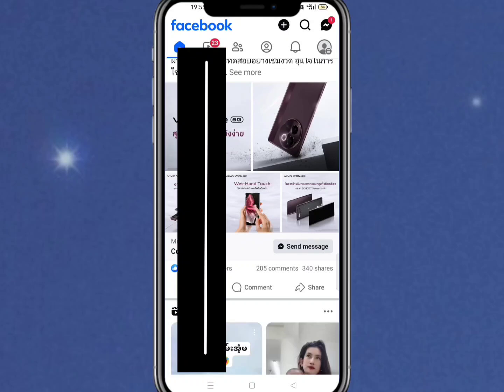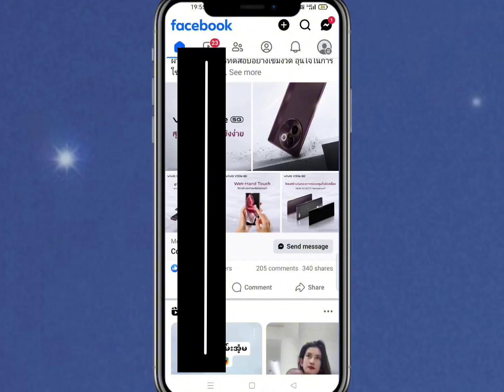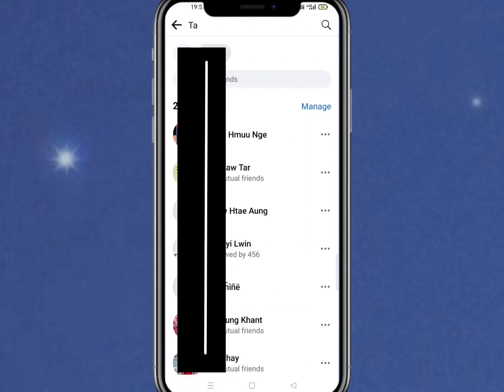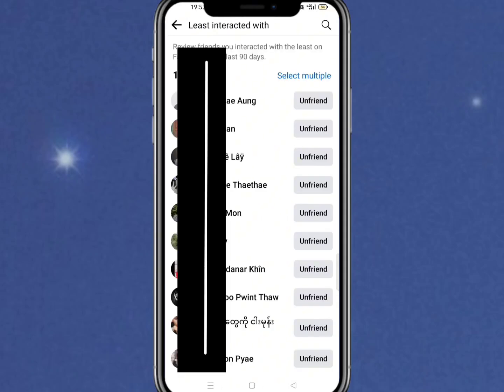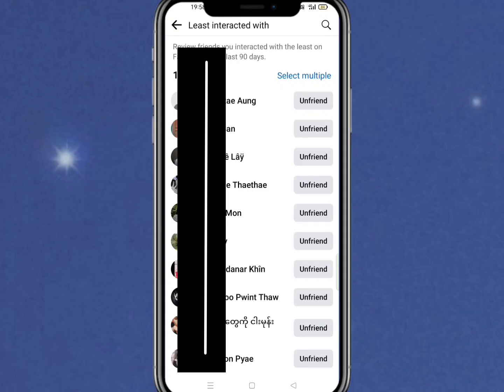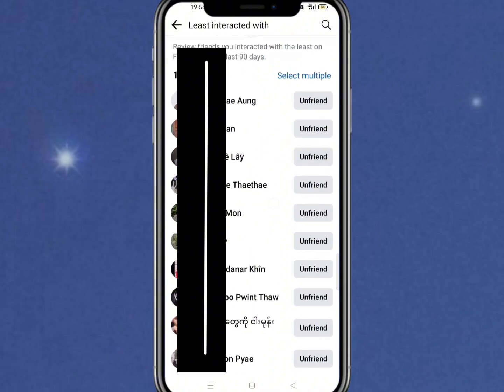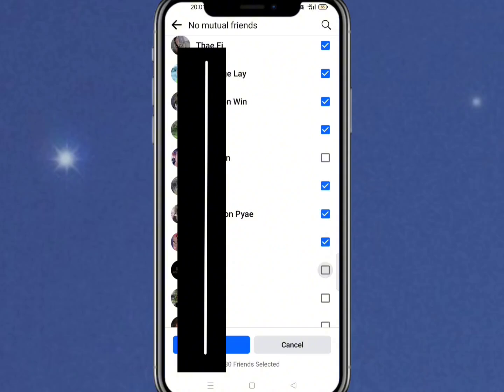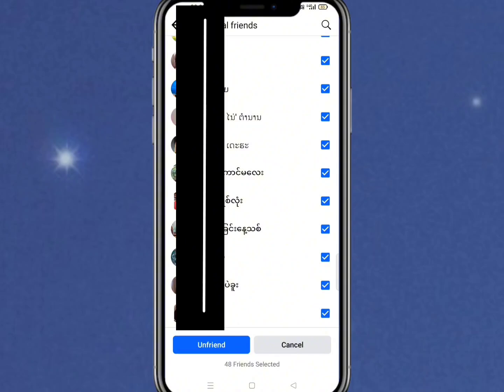friend အားလုံးကိုတစ်ခါထဲunfriendလုပ်နည်း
ကိုယ်ကသူငယ်ချင်းအားလုံးကိုတစ်ခါထဲunfriendလုပ်ချင်ရင်ဒီဗီဒီလေးကြည့်သွားနော်
အဆင်ပြ‌ကြပါစေခင်ဗျ